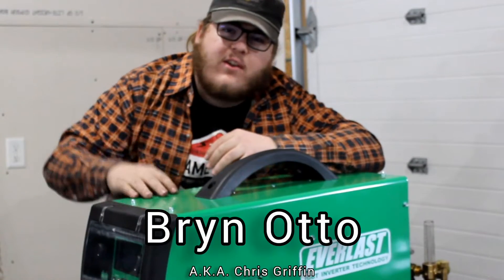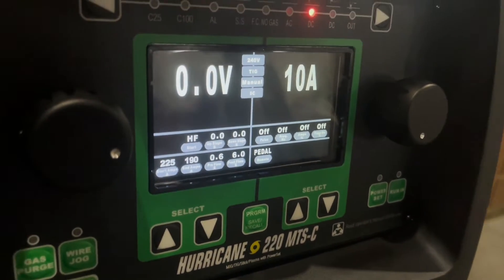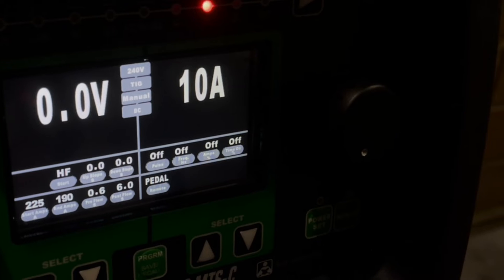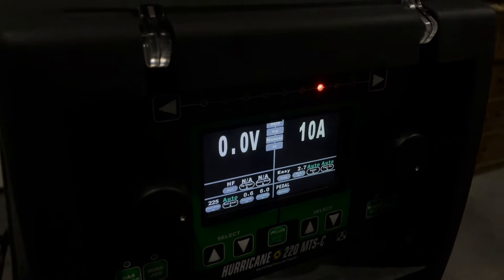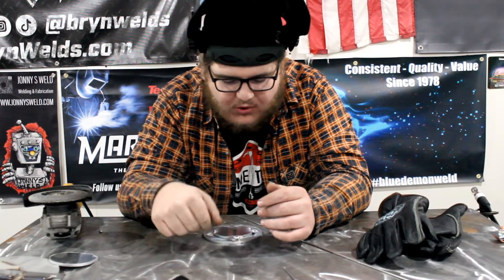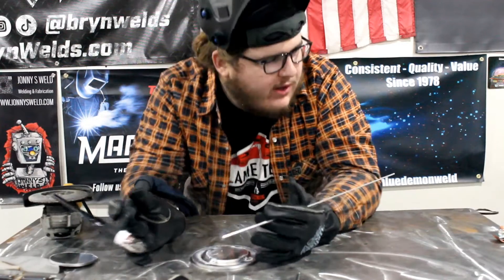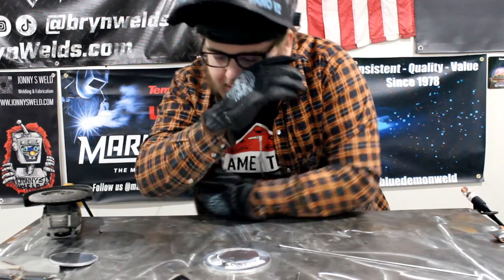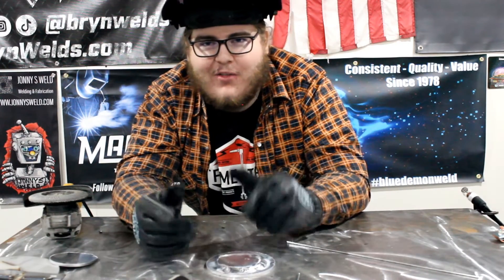Bryn shows the TIG capabilities from the new Hurricane 220 MTS-C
Bryn demos the TIG capabilities on the latest full multi-process welder from @everlastgenerator the Hurricane 220 MTS-C. He goes over DC TIG, DC TIG pulse, and AC TIG. Just to show you what this amazing machine is capable of.